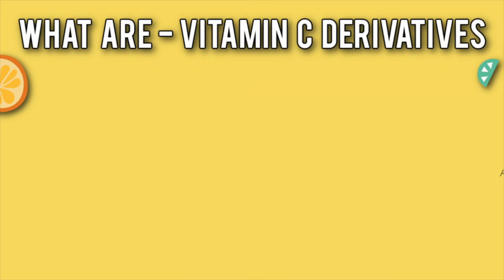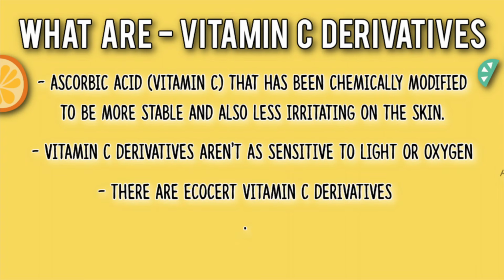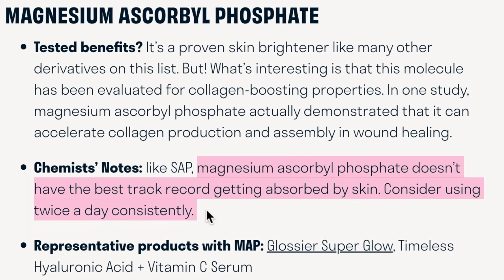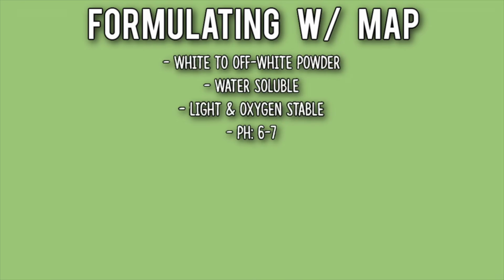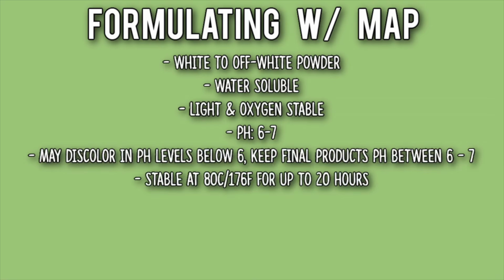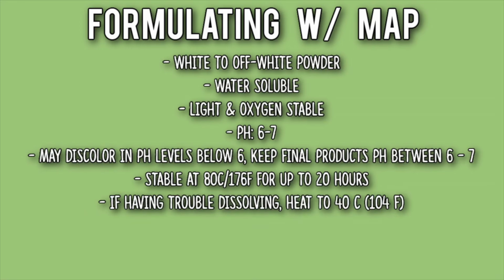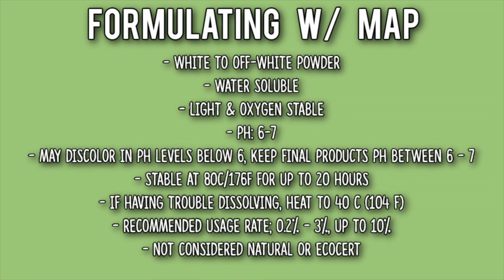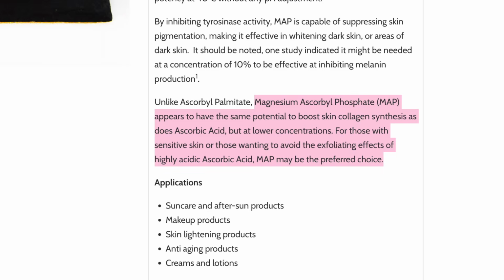How to Formulate w/ Magnesium Ascorbyl Phosphate + FREE RECIPE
How to Formulate with Magnesium Ascorbyl Phosphate. Skin Benefits and troubleshooting.

Magnesium Ascorbyl Phosphate

▸ Digital Scale for Large Batches
▸ beginners digital scale
▸ pH Meter I recommend
▸ Cheaper pH meter for water solutions only
▸ 12 inch Glass Stirring Rods
▸ 6 inch Glass Stirring Rods
▸ Metal Utensils
▸ Small Glass Bowls
▸ Spatula Set
▸ Beakers
▸ Magnetic Stirrer & Hot Plate
▸ Metal Table
▸ Temperature Gun
▸ Immersion Blender
▸ Large glass mixing bowl
▸ Stove Top

meaning I earn money when you click on their links and purchase their items.